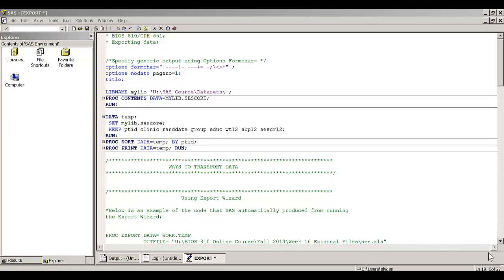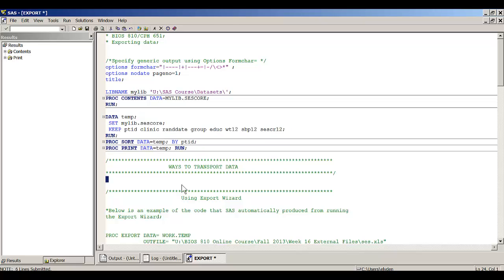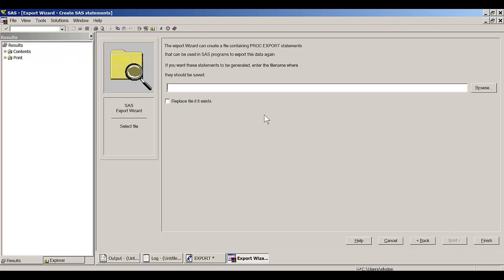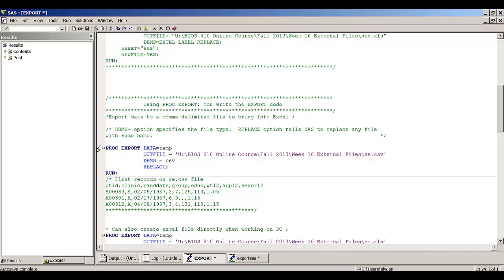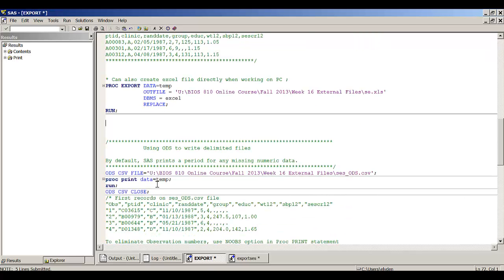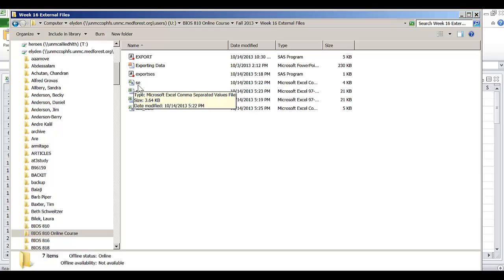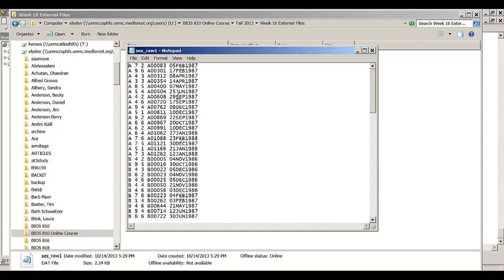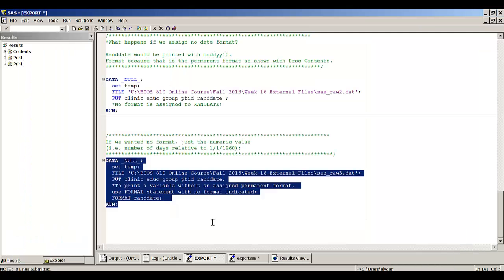SAS Demonstration, Export Data